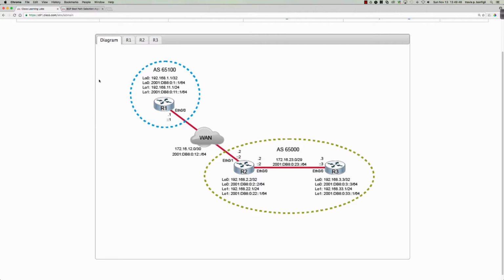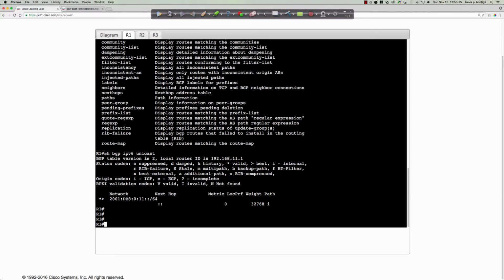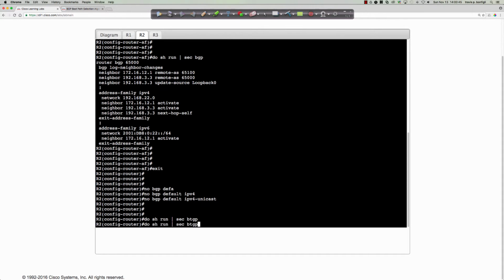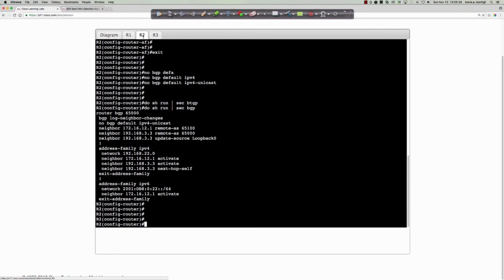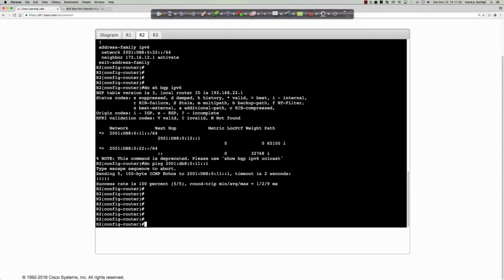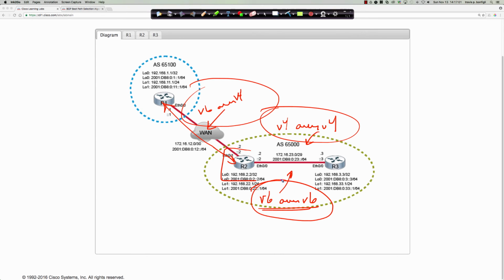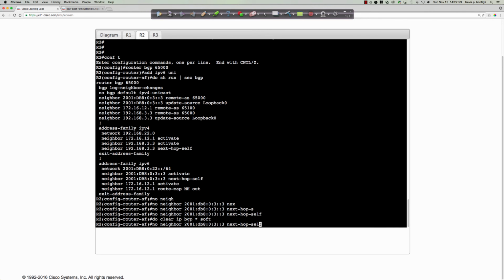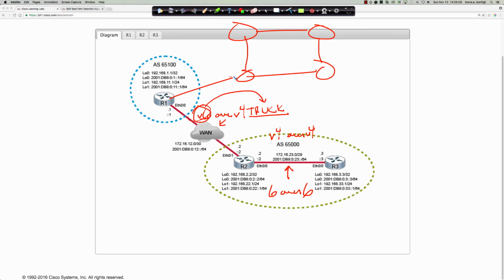FALL 2016 - CTS265 - CCNP ROUTE - Cisco Lrn. Labs Disc #24: BGP for IPv6 - Week #10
In this video tutorial we take a look at BGP for IPv6 and examine the different use cases for running dual stack (v4 over v4 and v6 over v6) as well as running v6 over v4.  We dive into the next hop challenges with v6 over v4 and how to address them with route maps and then see how the next-hop-self option isn't actually needed in some cases.  This is all done through the lens of Cisco Learning Labs Discovery #24.  Enjoy!